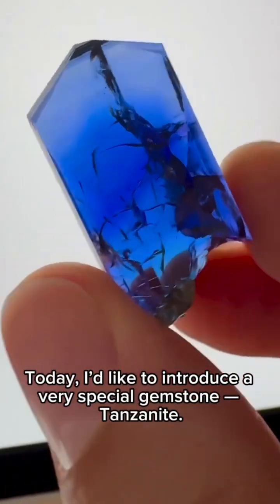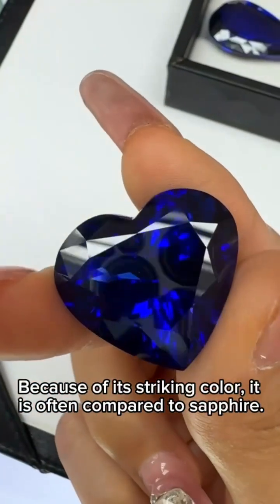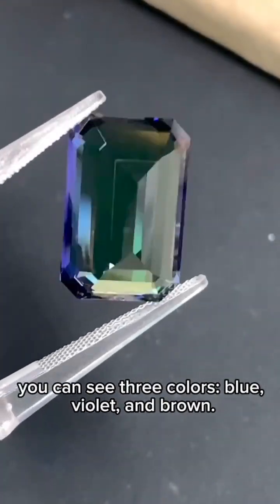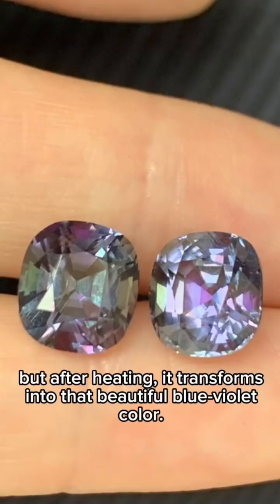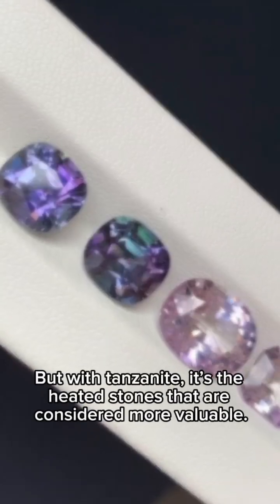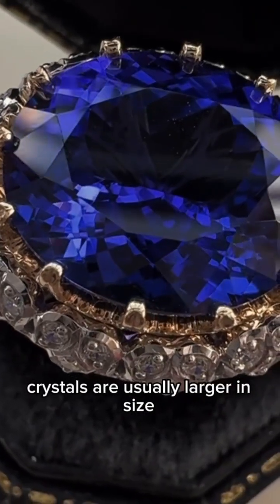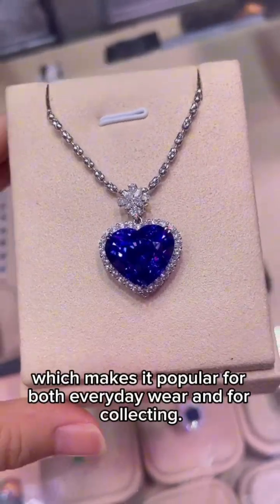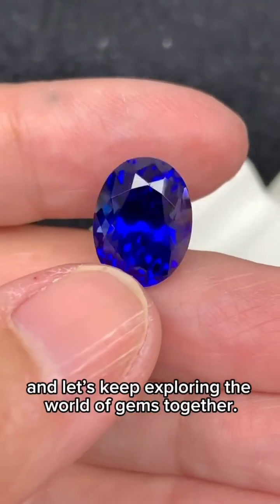Tanzanite Explained: Heat Treatment vs. Untreated Value#Tanzanite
Tanzanite is one of the world’s rarest gemstones, found only in Tanzania.
Its stunning blue-violet color is what makes it famous — but here’s the secret: most tanzanite starts out brown and only turns blue after heat treatment.

Unlike rubies and sapphires, where untreated stones are more valuable, heated tanzanite is actually worth more.
Why? Because heating brings out a deeper, richer blue and a more brilliant sparkle.

In this video, we’ll explore:
 • What makes tanzanite unique
 • The truth about heat treatment
 • Why heated stones are more valuable
 • How tanzanite compares to sapphire